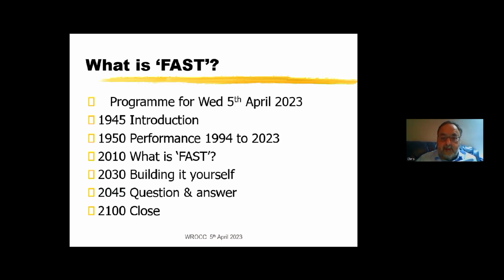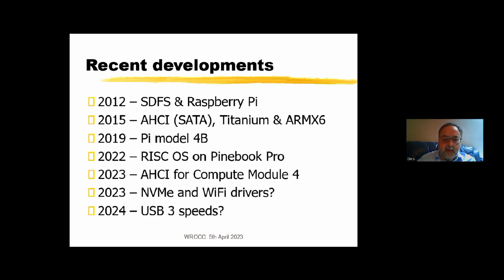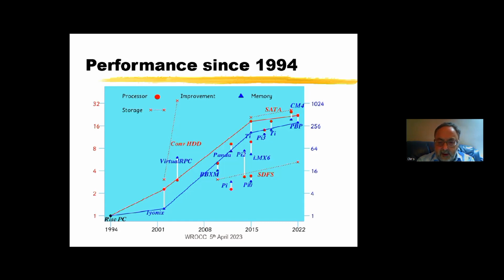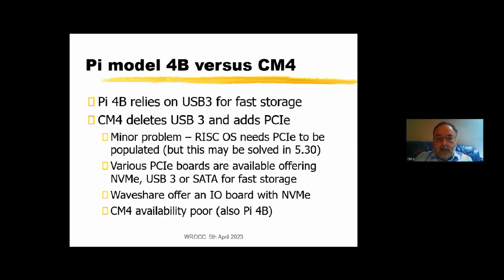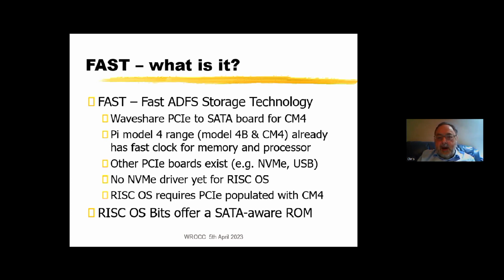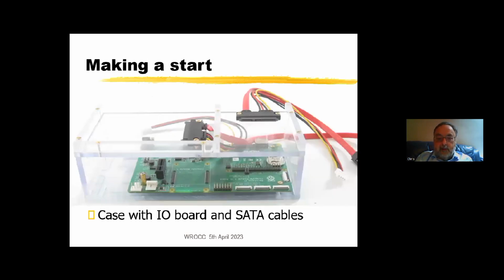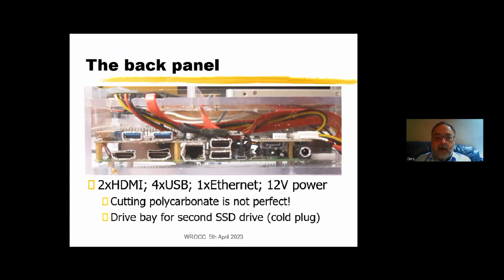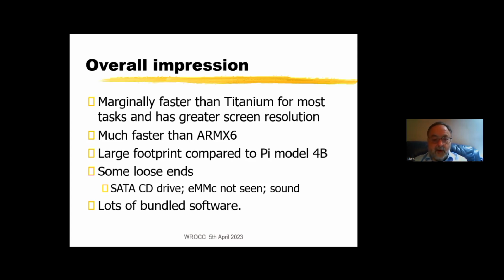WROCC Meeting via Zoom, April 2023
Chris Hall enlightens us on CM4 and FAST!